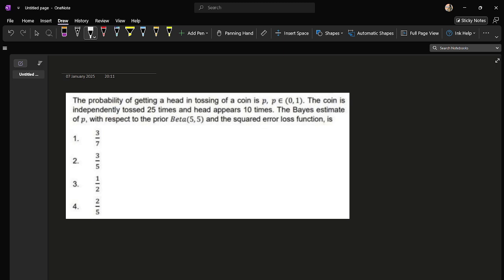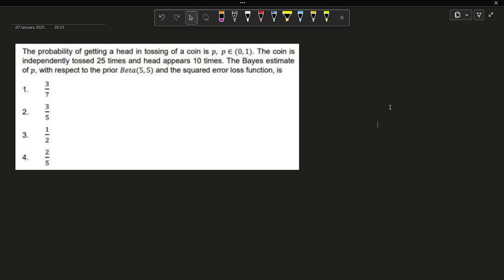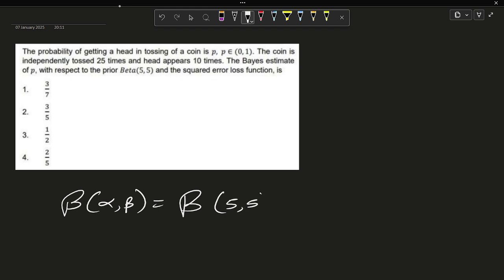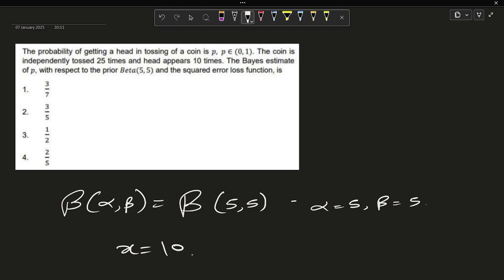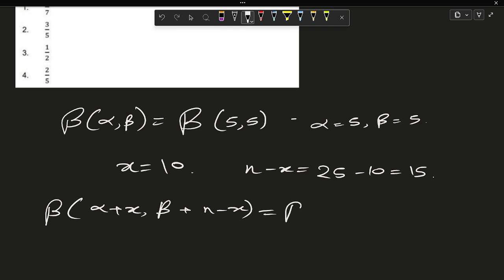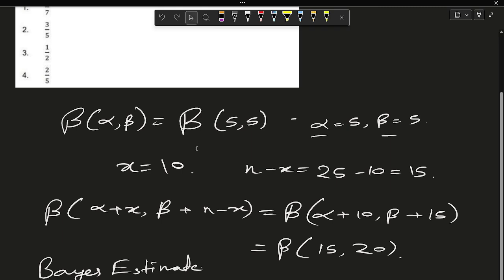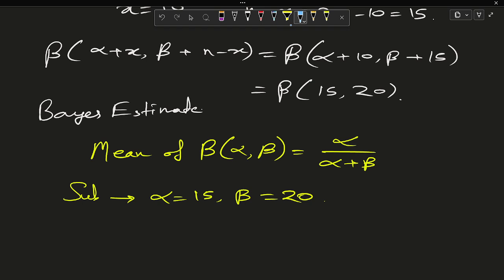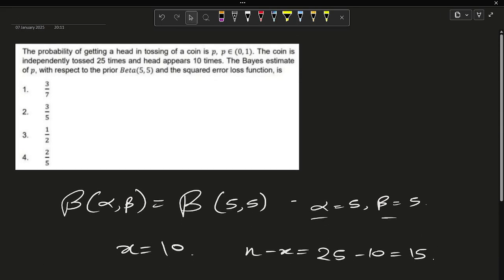Bayes Estimate Demystified | CSIR NET Math, ISI MStat, MSc Statistics, BSc Stats, GATE Statistics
Are you struggling with the concept of Bayes Estimate and its applications in your exams like CSIR NET Mathematics, ISI MStat, MSc Statistics, BSc Statistics, or GATE Statistics? Don’t worry, we’ve got you covered! In this video, we’ll simplify Bayes Estimate and provide a structured approach that will help you master this important concept. Whether you're a student preparing for exams or someone just looking to understand Bayes Estimation better, this video will guide you through everything you need to know in a way that's clear and easy to follow.

0:00 - Introduction to Bayes Estimate

Learn what Bayes Estimate is and how it applies to your exams like CSIR NET Math, ISI MStat, GATE Statistics, and more!
0:40 - Understanding Bayes Theorem

Grasp the core concept of Bayes' Theorem and its relation to probability theory. A must-know for statistics students!
1:20 - Formula of Bayes Estimate

Dive into the formula for Bayes Estimate and break down how it works in simple terms. Perfect for solving complex problems with ease.
2:00 - Application of Bayes Estimate

Real-world applications of Bayes Estimate in various fields, including data science and machine learning.
3:00 - Problem-Solving Examples

See step-by-step examples of how to apply Bayes Estimate to practice problems. Master the method and ace your exams!
4:10 - Tips & Tricks for Exam Success

Learn the best strategies for solving Bayes Estimate problems quickly and accurately during your exams.
4:40 - Recap & Final Thoughts

A quick summary of everything you've learned and how you can use this knowledge in your future exams and career.

What You’ll Learn:
We break down the complex concept of Bayes Estimate and offer a complete, in-depth explanation so you can apply it with ease in your exams and in real-world scenarios.

Understanding Bayes Theorem: The Bayes Theorem is foundational to understanding Bayes Estimates. We explain the mathematical formulation of Bayes’ Theorem, how it relates to probabilities, and how you can use it to make better decisions based on prior knowledge and observed data.

The Formula for Bayes Estimate: You’ll learn the key formula for Bayes Estimate, and we’ll walk you through how to calculate Bayes Estimates for various probability distributions. We'll explain how to determine the expected value and how to interpret results.

Real-World Applications: Bayes Estimates are not just for exams! We explore the real-world applications of Bayes Estimates in fields like data science, machine learning, decision theory, and hypothesis testing. Knowing how to apply Bayes Estimate in practical scenarios will give you a huge advantage in exams and in your professional career.

Exam Tips & Tricks: Bayes Estimation is a topic that often appears in competitive exams. This video gives you tips on how to approach Bayes Estimate problems in exams, including shortcuts, methods for reducing errors, and exam strategies for tackling difficult questions.

If you're preparing for exams like CSIR NET Math, ISI MStat, or GATE Statistics, you know how tricky Bayes Estimation can be. But with this video, you’ll walk away with:

Clarity on a Complex Topic: We’ll explain everything in simple terms, so you don’t feel lost in technical jargon.
Hands-On Examples: We will show you step-by-step examples of solving problems using Bayes Estimate, making it easier for you to understand and apply the concept.
Exam-Ready Knowledge: You'll be able to tackle any question related to Bayes Estimates with confidence in your upcoming exams. We provide strategies that will help you maximize your score and handle tricky problems efficiently.
Increased Confidence: By the end of this video, you'll feel confident in your understanding of Bayes Estimation and will be able to use it in a variety of contexts, from exam questions to real-life applications.
Study With Us:
At Dr. Sourav Sir’s Classes, we focus on helping you not just pass exams, but excel at them. We provide expert-level tutorials on topics like Bayes Estimate and other crucial topics in CSIR NET, ISI MStat, MSc Statistics, BSc Statistics, and GATE Statistics. Our teaching methods are designed to simplify complicated topics and help students achieve success through easy-to-understand explanations, step-by-step problem-solving, and exam strategies.